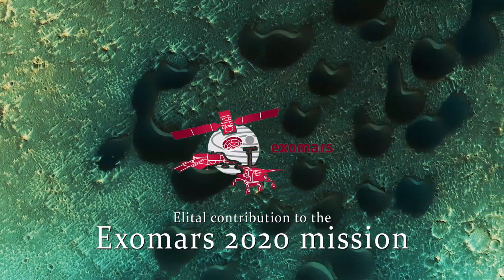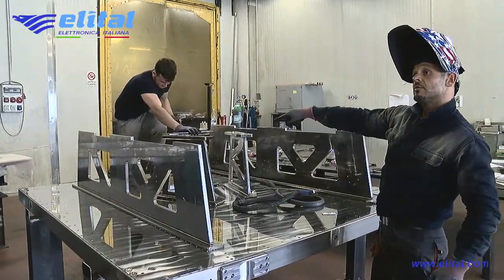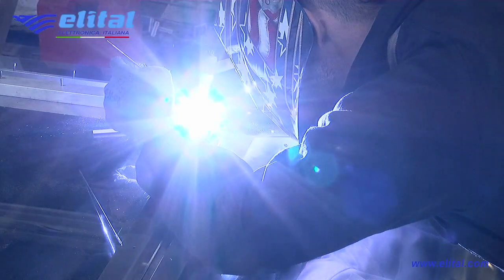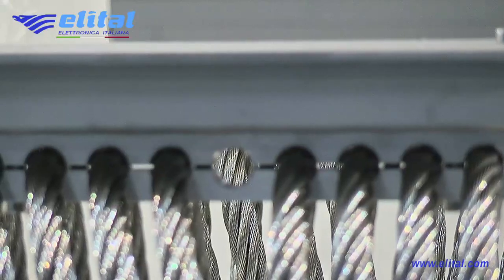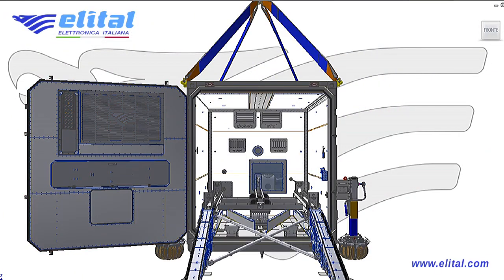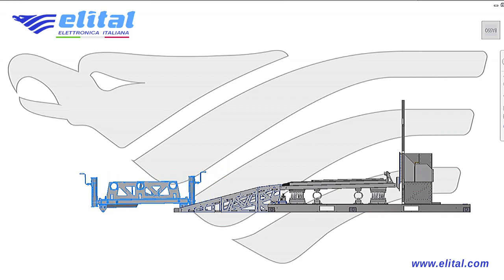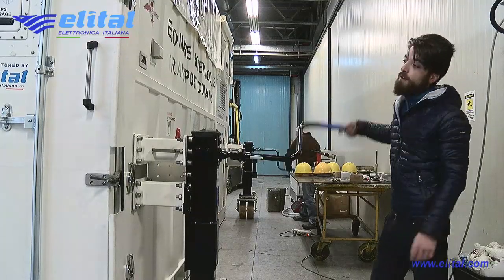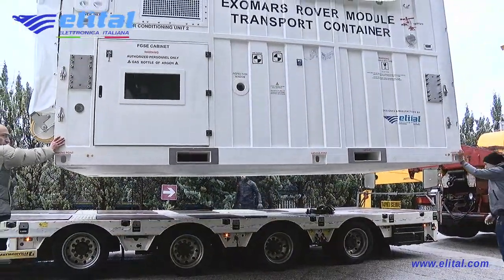Ho Do We Do It - Satellite Transport Containers for EXOMARS Rover Vehicle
The movie describes how a Biological Management Container is made for transport and handling phases of the Exomars Rover system. The Transport Container is compliant to the Planetary Protection requirements, to prevent biological contamination of environment outside the planet Earth.

Special thank's to Airbus DS in UK.